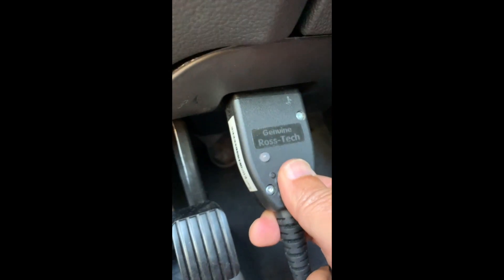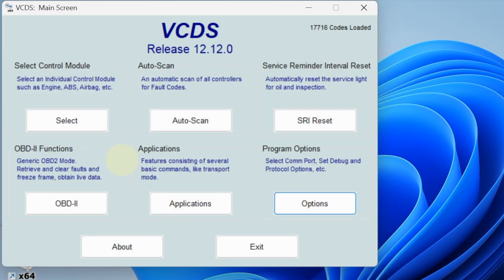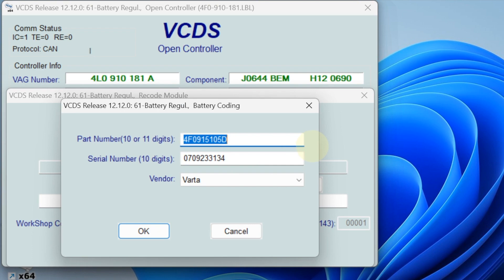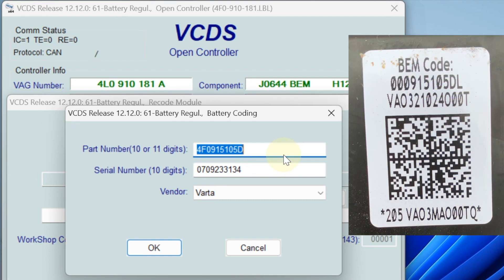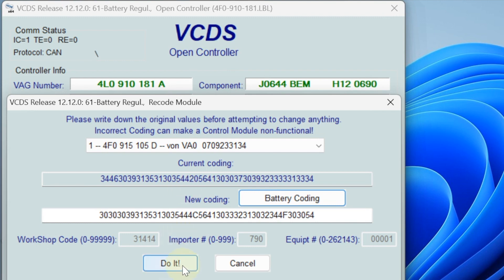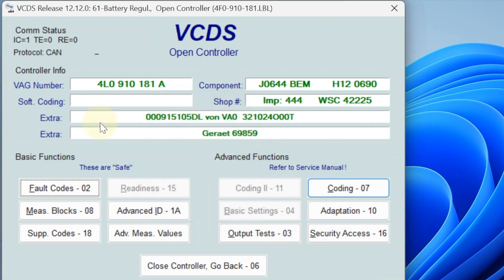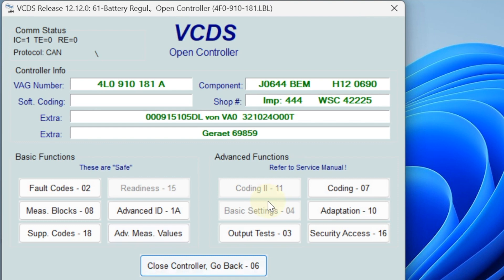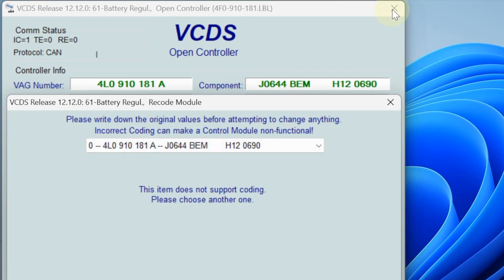Q7 New Battery Coding with VCDS